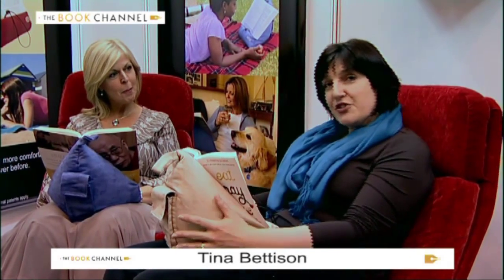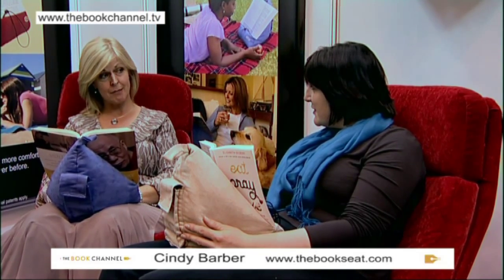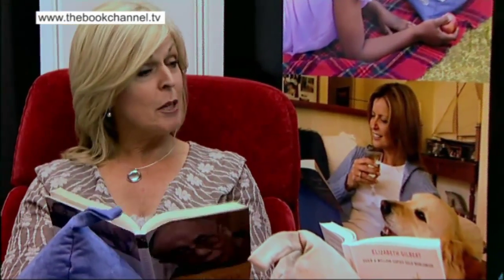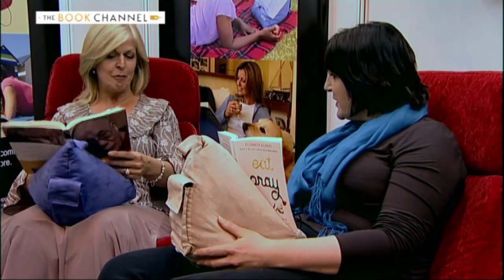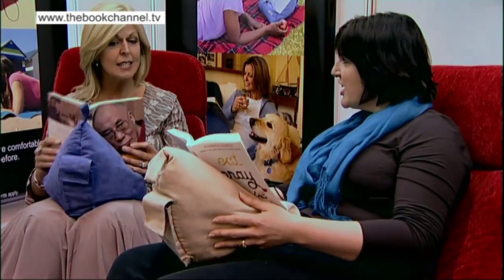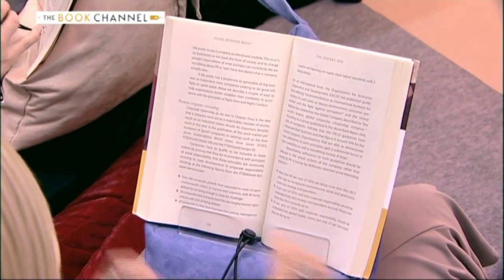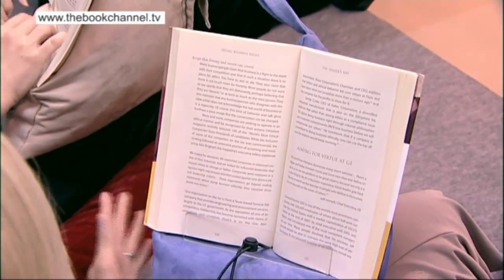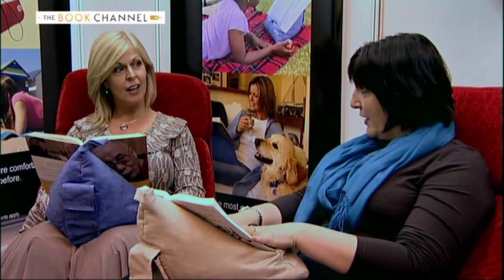The Book Seat at the London Book Fair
Whilst filming for 2 new Book Channel TV shows at the London Book Fair, The Book Seat caught presenter, Tina Bettison's eye.  Chatting to Cindy Barber from the Book Seat.about this great idea gave Tina a welcome rest and a chance to take the weight off her feet...